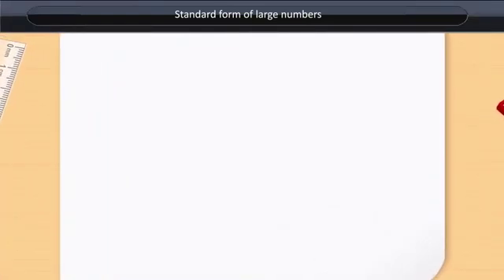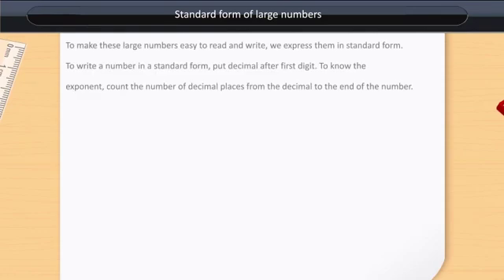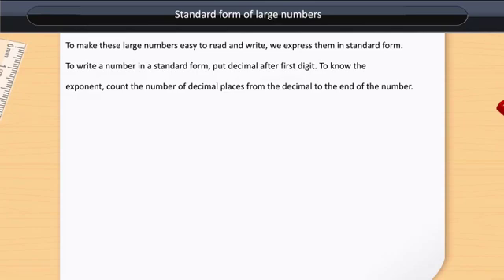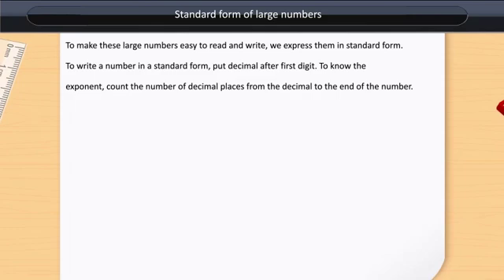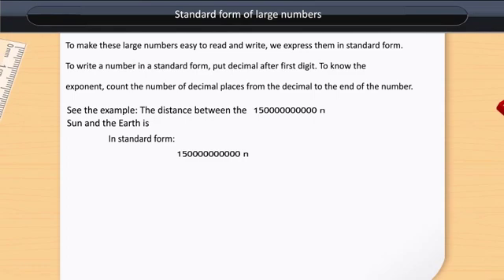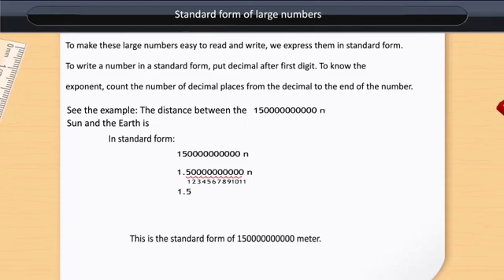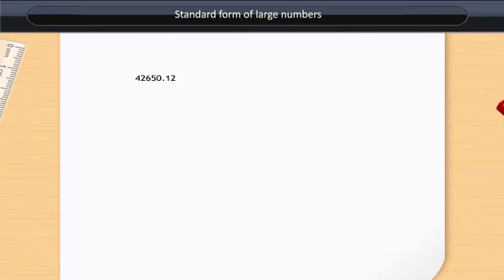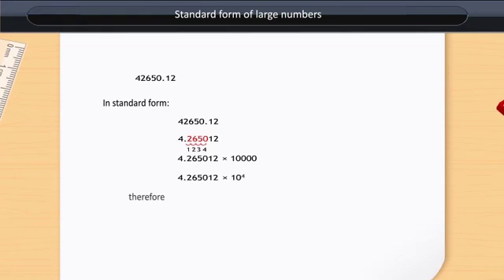Standard form of large numbers | Class 7 | Maths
Standard form of large numbers | Class 7 | Maths | English medium

Check out our Thinkbooks on Amazon, teaching 21st Century skills like:
- Analytical Thinking,
- English Ability and
- Maths Aptitude